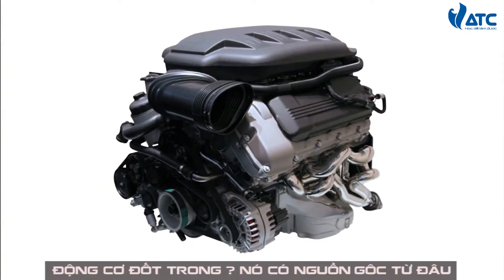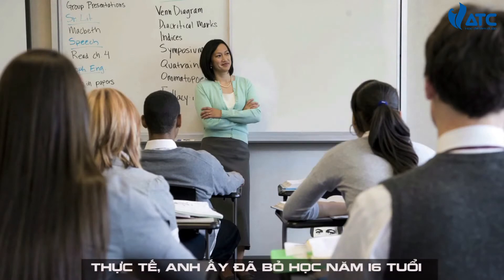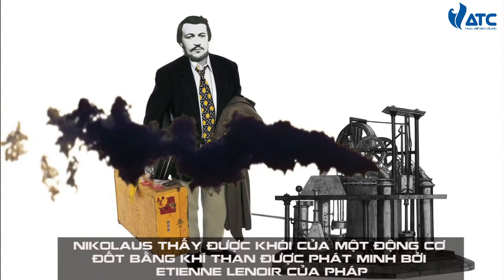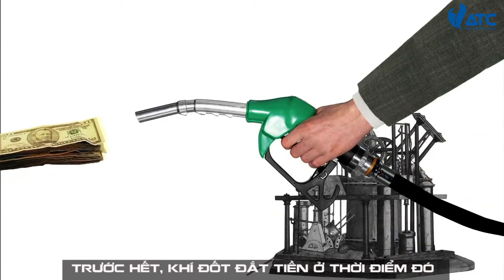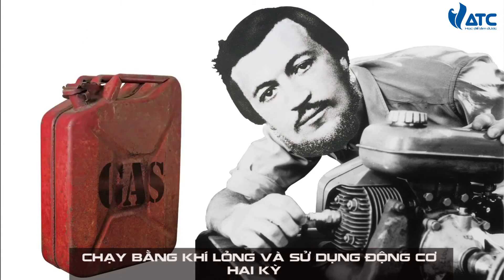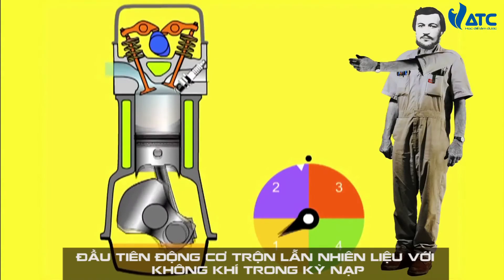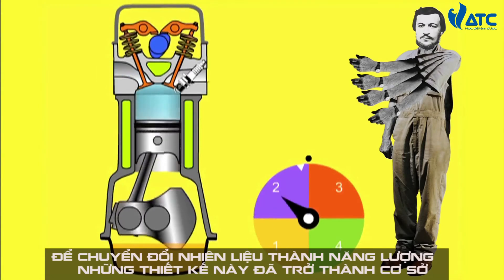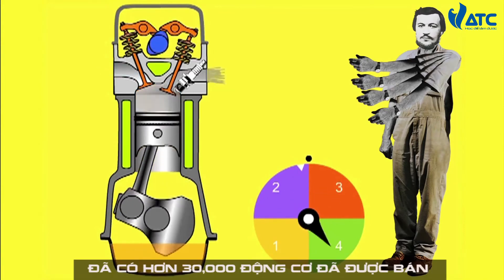Cùng trung tâm VATC tìm hiểu lịch sử động cơ đốt trong